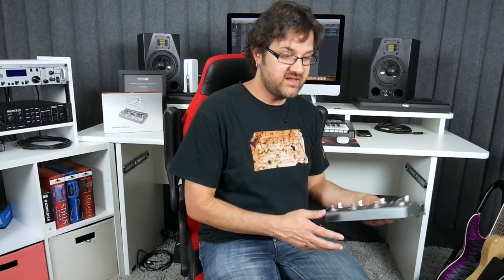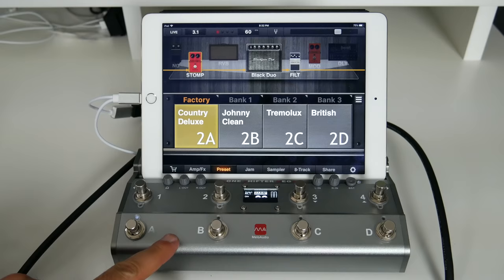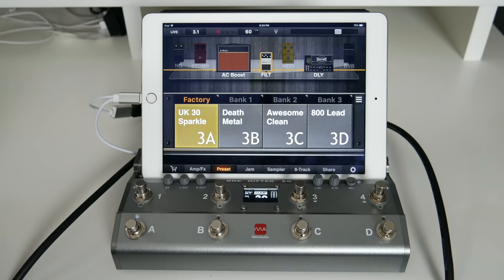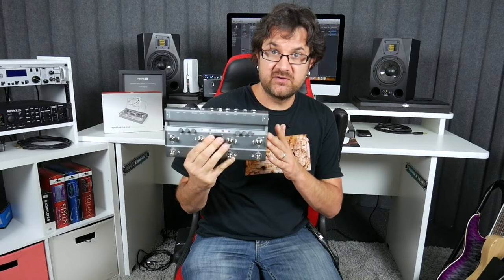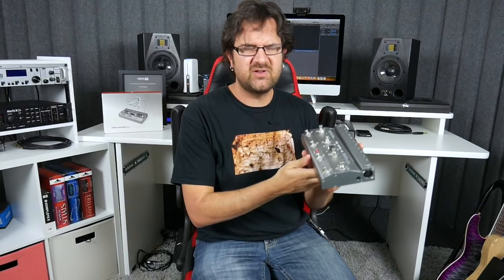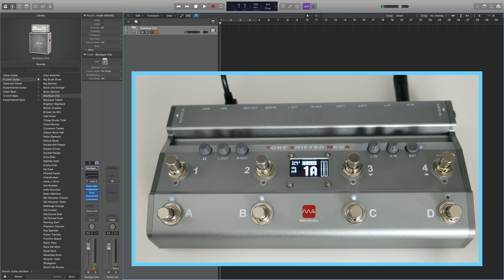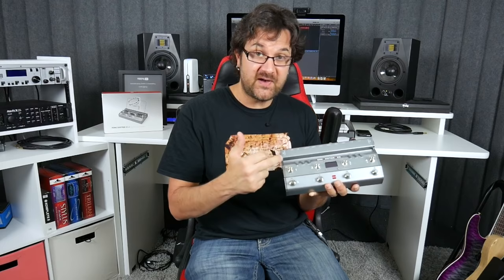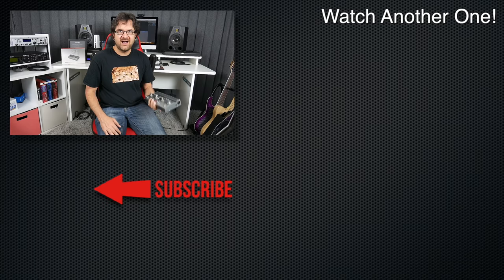Tone Shifter Mega Review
►Tech specs
192kHz/24-bit
iOS, Mac, Windows, Android
TS Mega has L Input for guitar/bass, R Input for dynamic microphones and one XLR Input for condenser microphones.
12V low noise phantom power .
MIDI CC signal
2 expression pedal jacks
No batteries or external power required

Today we are talking about the Tone Shifter Mega, a midi controller that can work with things like the Fractal Axe FX, Kemper Profiler, Apps, etc.

The Tone Shifter Mega is also a high quality sound card that gives you all the inputs and outputs you will ever need.

I like to take advantage of the eight footswitches in the Tone Shifter Mega to control Ipad apps like Positive Grid's Jamup Pro.

When using the sound card capabilities in the Tone Shifter you can also access the footswitches to control functions inside your DAW like recording, rewinding, etc.